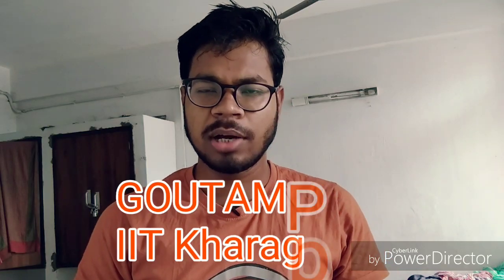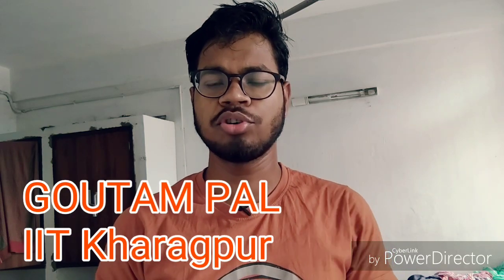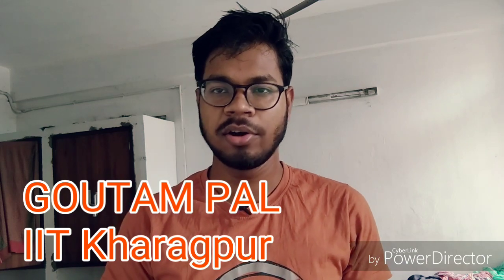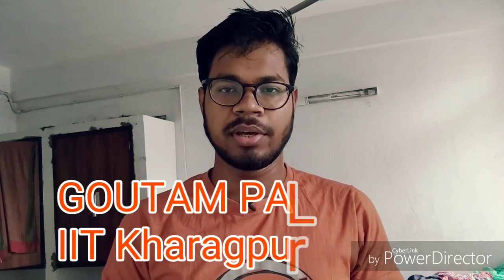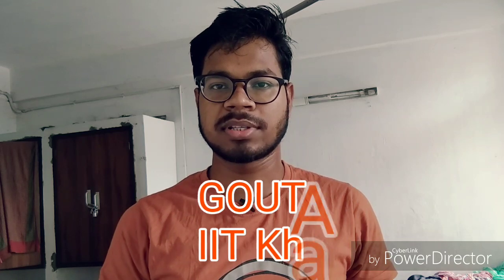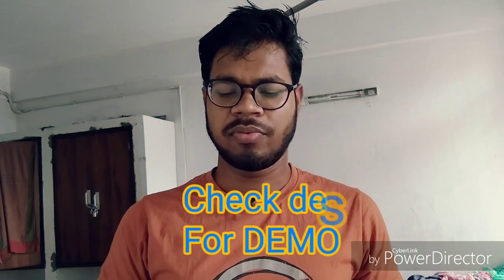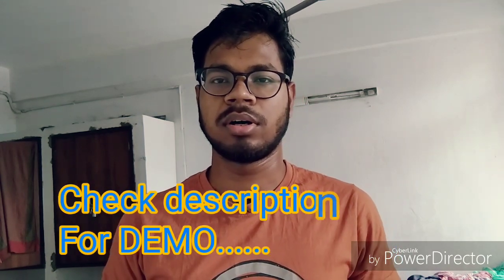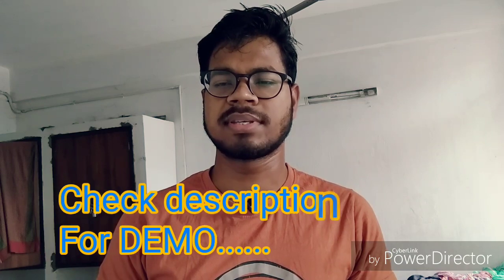ORGANIC AND PHYSICAL STUDY MATERIAL NOW READY | IIT JAM CHEMISTRY | JAM 2020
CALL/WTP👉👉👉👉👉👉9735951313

UNACADEMY👉👉👉👉👉GOUTAM PAL